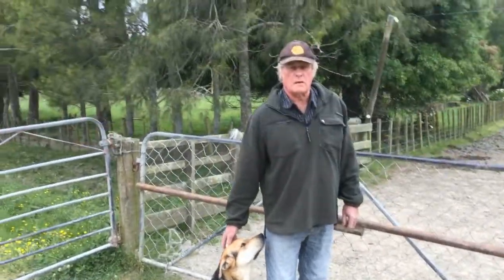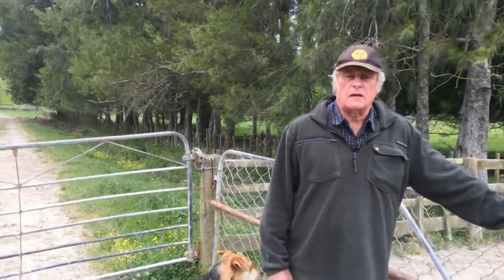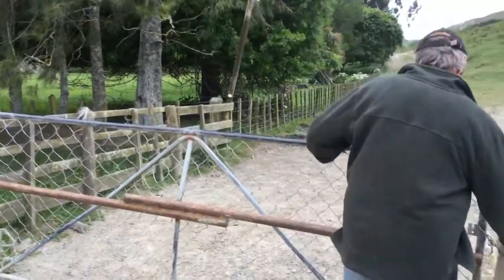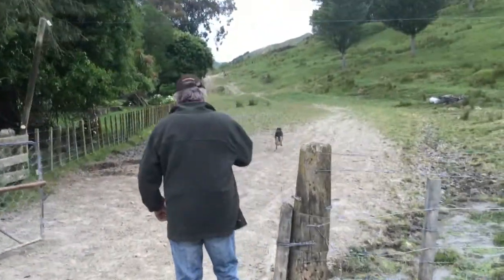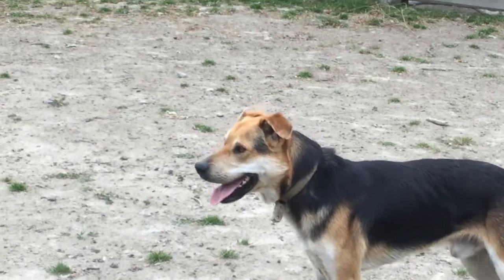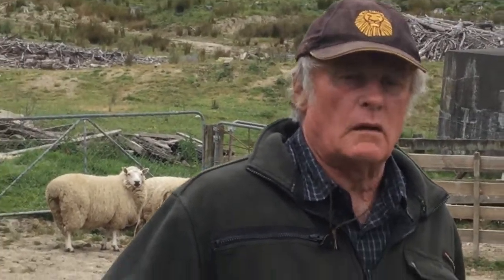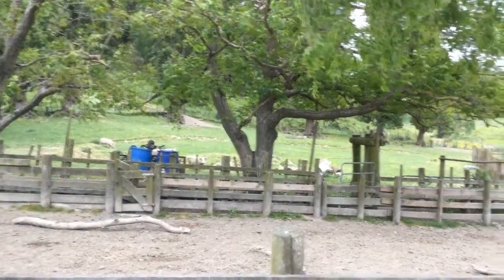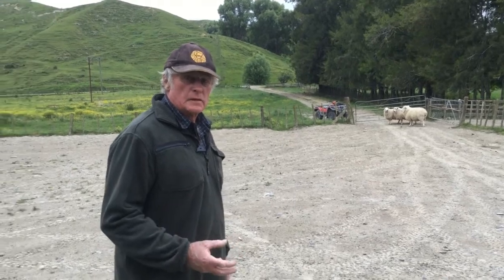Les Huntaway Dog By Hugh Pickett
2year old Huntaway Dog in action